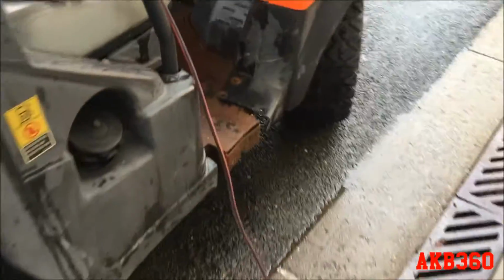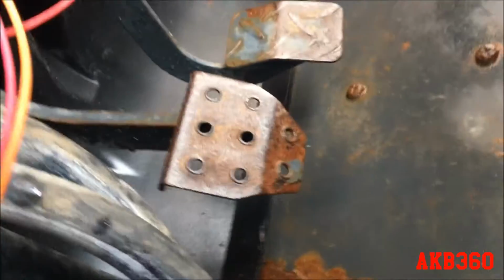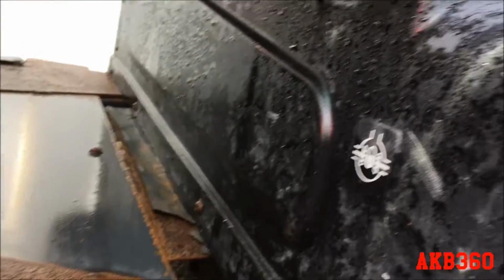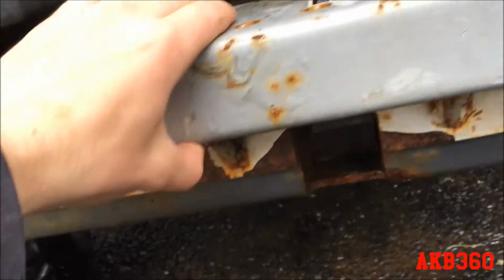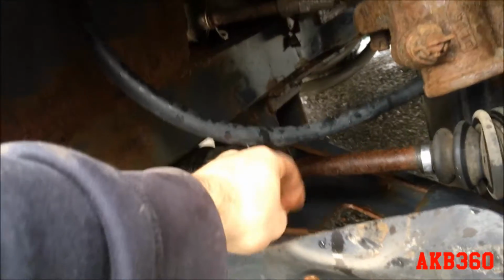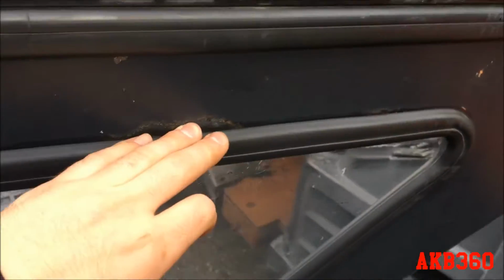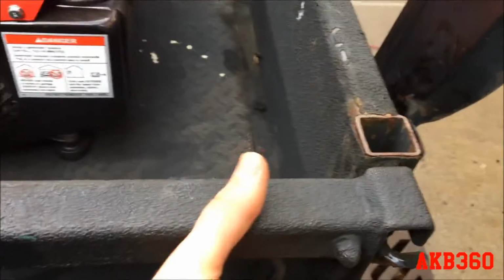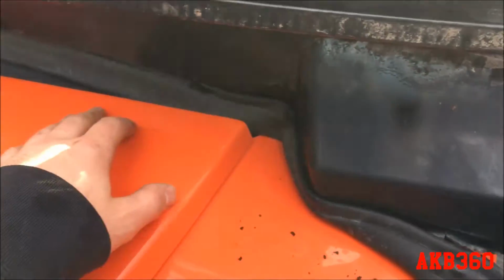Kubota RTV 900 Snow Plow Project Part 1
Part 1 of the build series on a Kubota RTV 900 that will be used as a snow plow, uncovering the little things that need to be addressed.